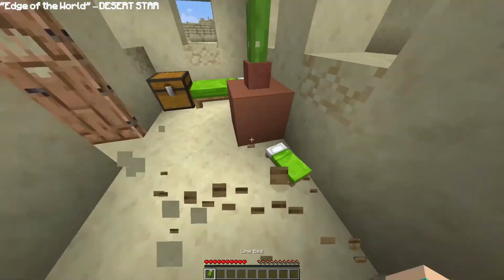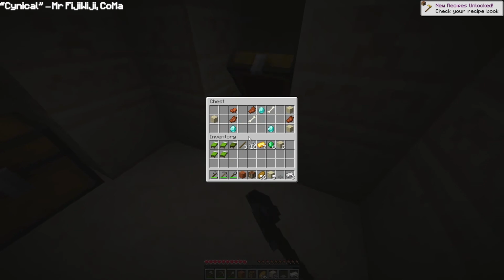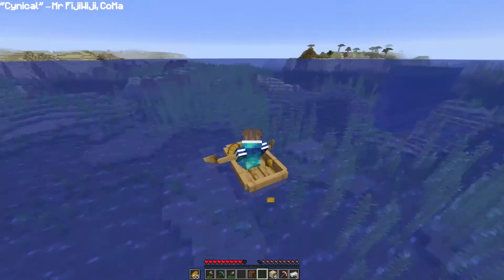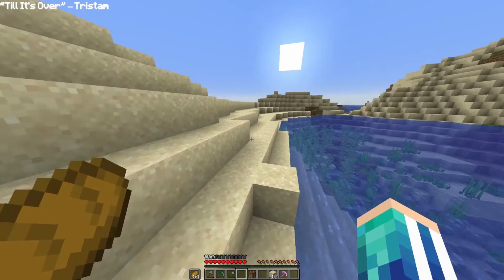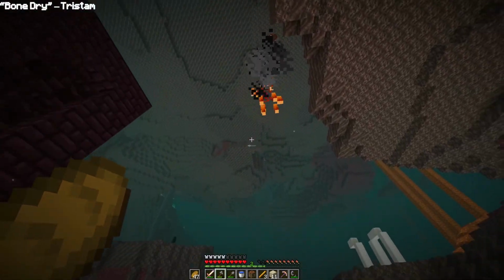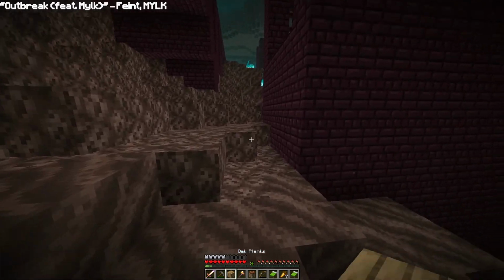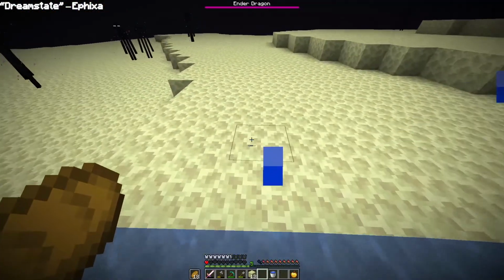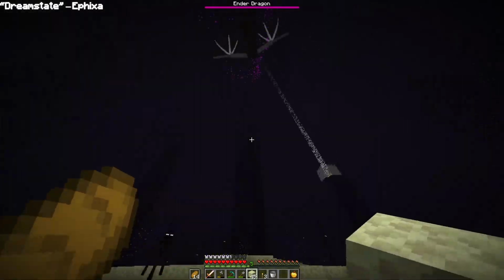Minecraft but CHUNKS get randomly DELETED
This was a very fun play of minecraft Glass Canon. I enjoyed it very much and I hope so did you. :D

00:00 - Intro
00:22 - Start
04:41 - Nether
07:03 - Travel
09:43 - End
14:00 - Outro

Not Minecraft, But Water Rises or Minecraft, But Lava Rises, or any other but challenge like that. This is a speed run / speed runner of Minecraft against a killer / assassin Speedrunner vs 5hunters. Dream vs Georgenotfound, Sapnap, Antfrost, BBH BadBoyhalo, Awesamedude not Tommy, Wilbur, JShclatt makes minecraft incredibly funny and hilarious but it is me running minecraft while FLOWERS DROP OP LOOT!!! IT WAS SUPER FUNN!!! POG CHAMP!!!